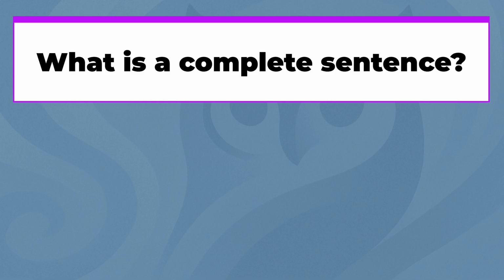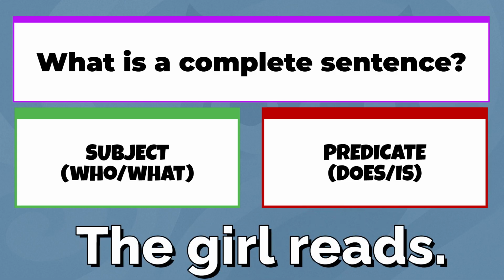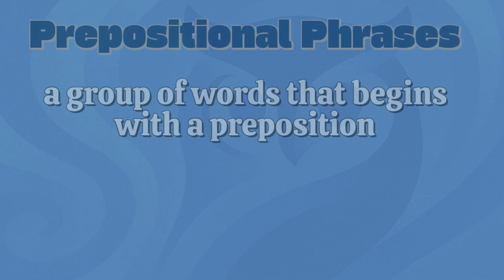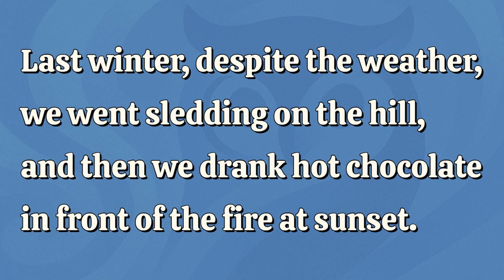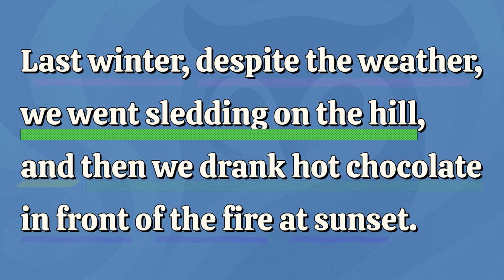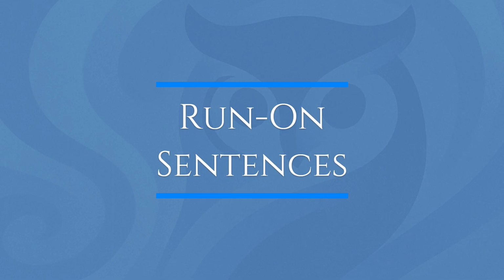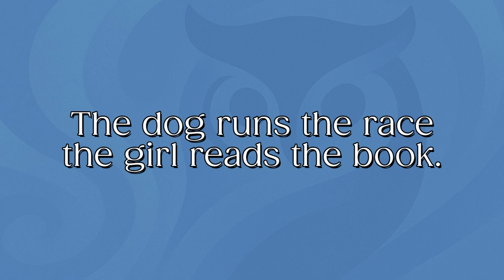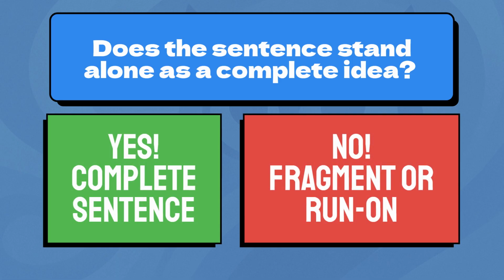OWE102 - 10th Grade Complete Sentences